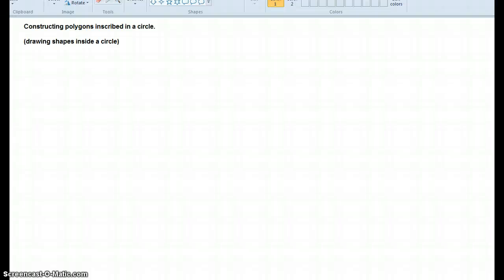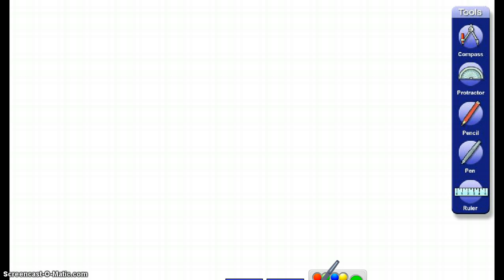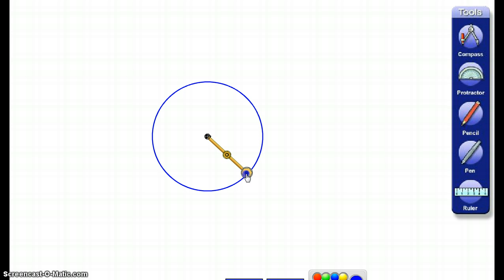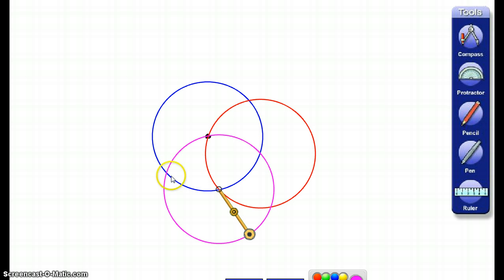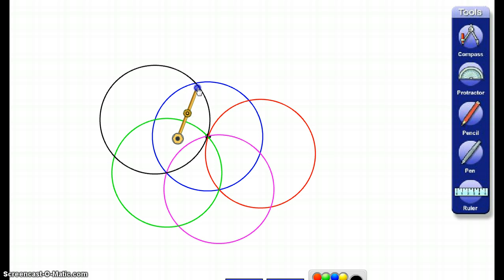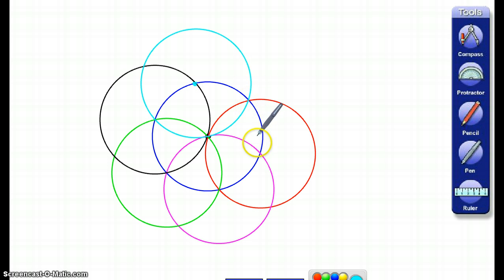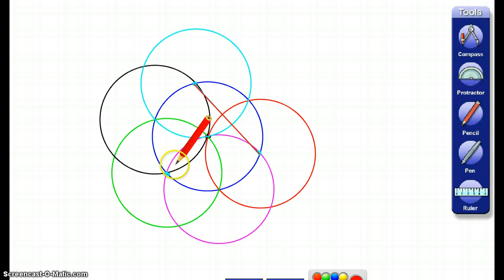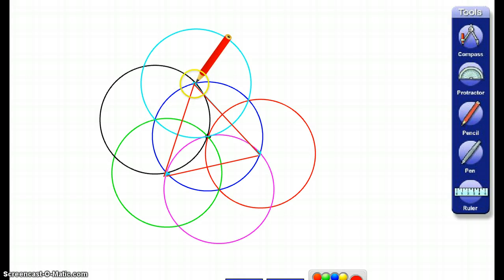Constructing Equilateral Triangles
Constructing an equilateral triangle inscribed in a circle